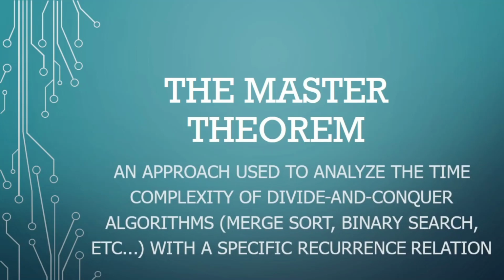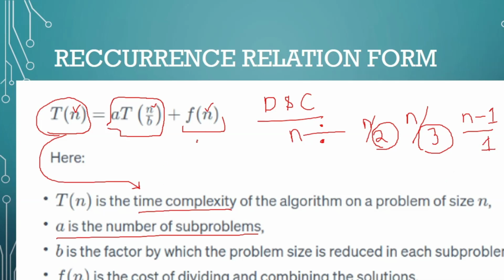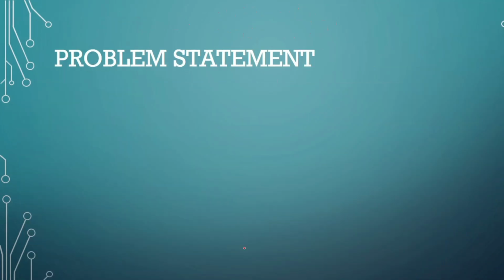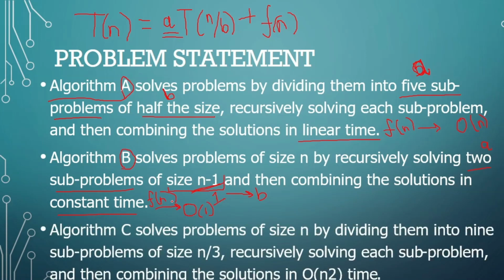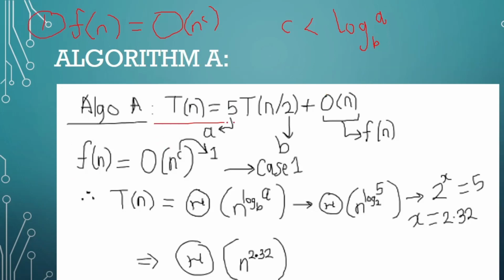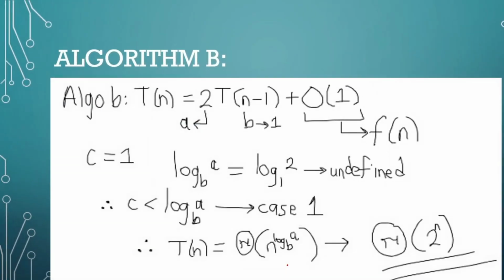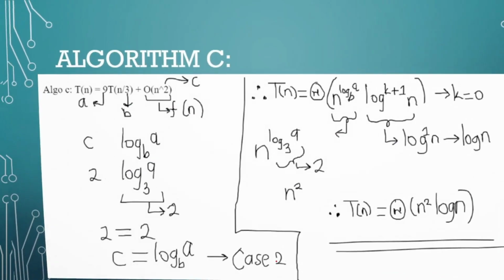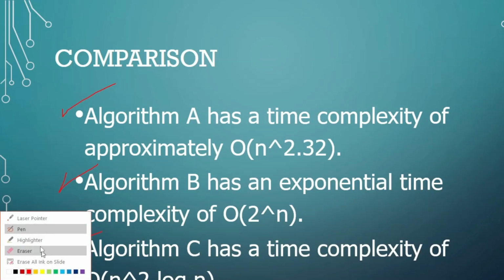Master Theorem for Divide and conquer Algorithms (Slower version)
Suppose you are choosing between the following three algorithms:

- Algorithm A solves problems by dividing them into five sub-problems of half the size, recursively solving each sub-problem, and then combining the solutions in linear time.
- Algorithm B solves problems of size n by recursively solving two sub-problems of size n-1 and then combining the solutions in constant time.
- Algorithm C solves problems of size n by dividing them into nine sub-problems of size n/3, recursively solving each sub-problem, and then combining the solutions in O(n2) time.

What are the running times of each of these algorithms (in big-O notation), and which would you choose?